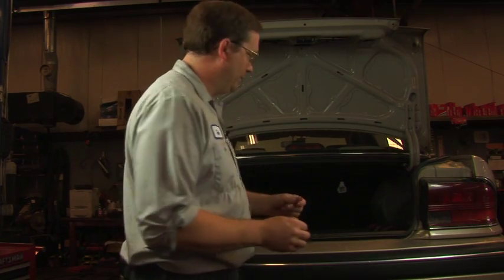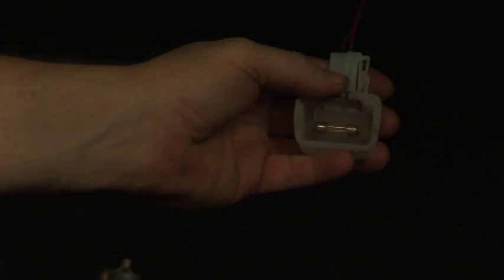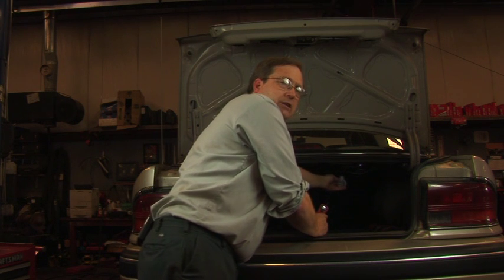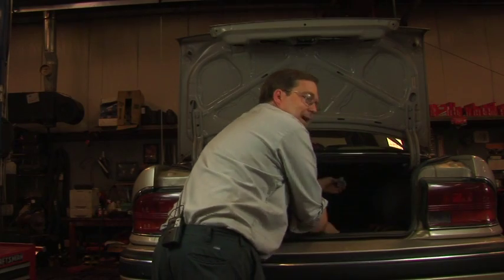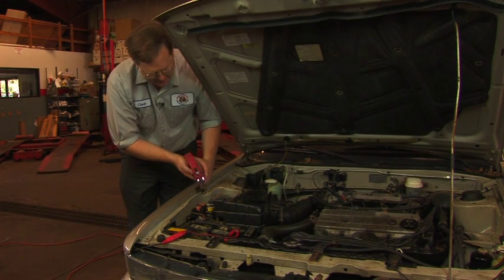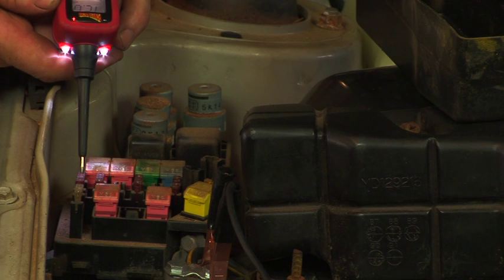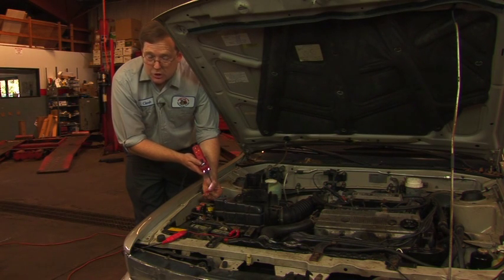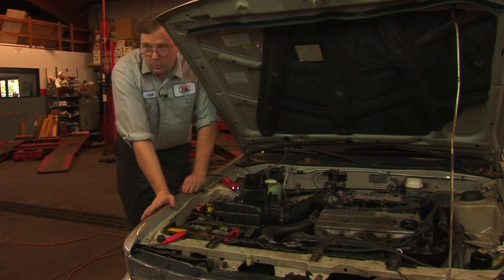Auto Repair & Maintenance : How to Diagnose a Car Electrical Problem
Electrical problems should be diagnosed by looking at an electrical load to determine if there is a source of power. Discover how to check a car's fuses if it's experiencing electrical problems with help from an ASE-certified master automobile technician in this free video on diagnosing car electrical problems.

Expert: Clark Mason
Bio: Clark Mason is an ASE-certified master automobile technician.
Filmmaker: Christian Munoz-Donoso